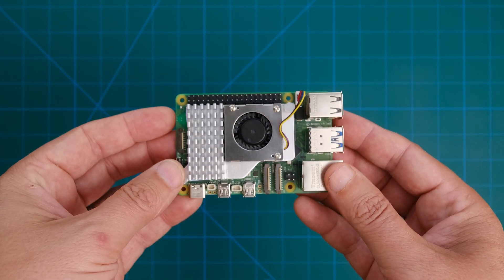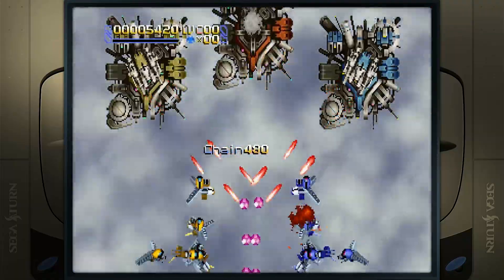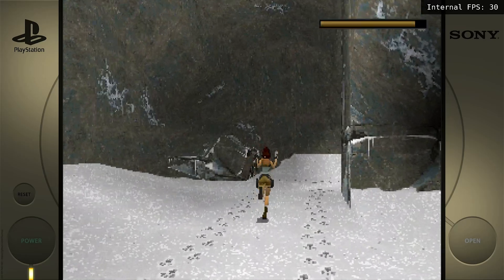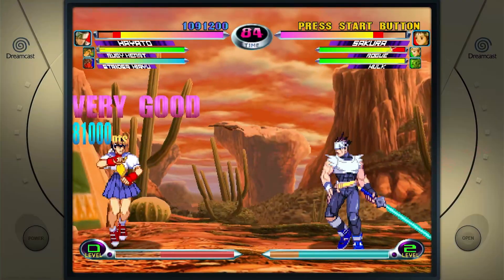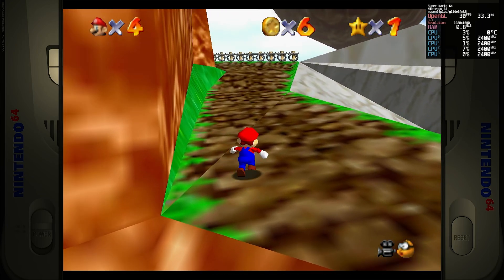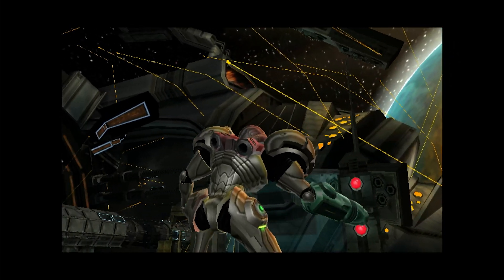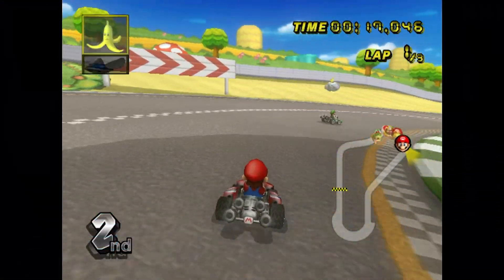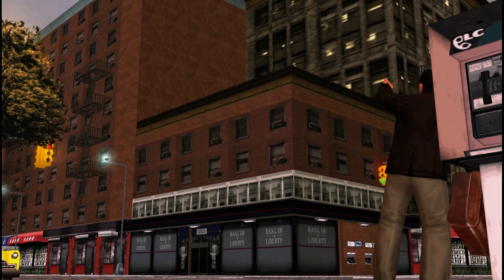Testing the Emulation Capabilities of the Raspberry Pi 5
In this video, we test the emulation capabilities of the Raspberry Pi 5 using Batocera v40 to help you decide if the Pi 5 is the platform for your emulation needs.